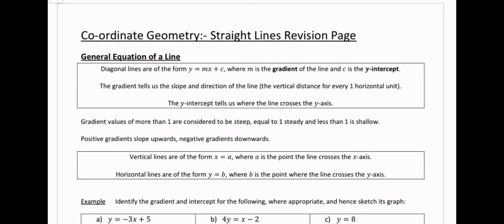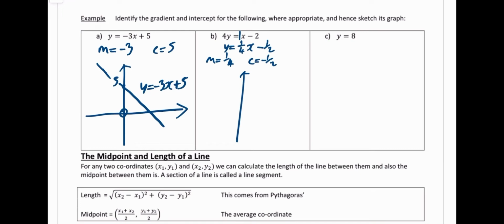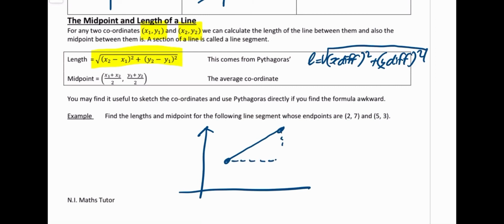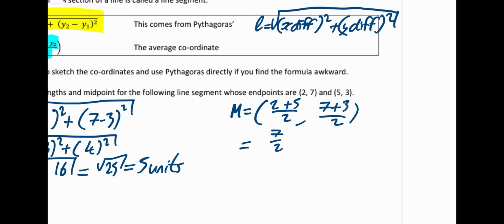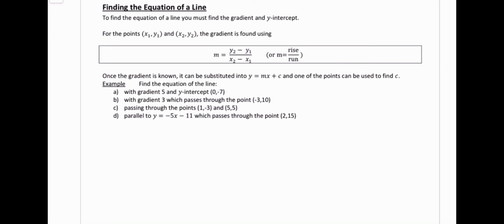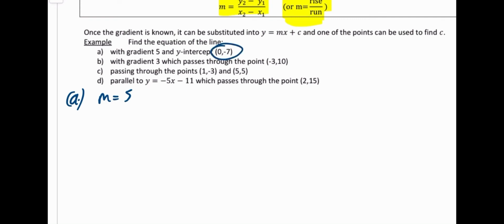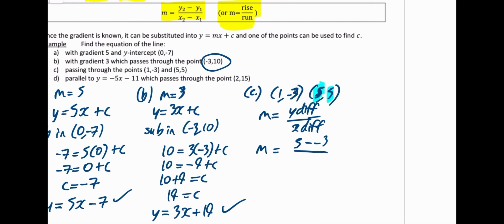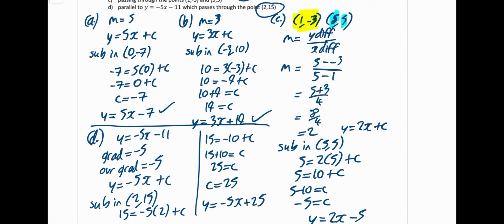Straight Lines Revision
Revision video for coordinate geometry, straight lines.
GCSE Mathematics
KS3 Mathematics